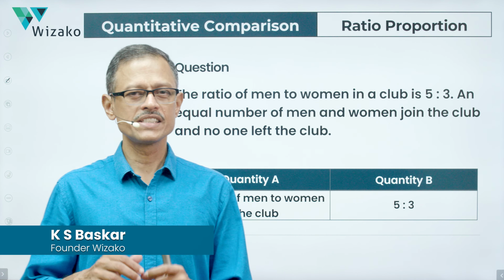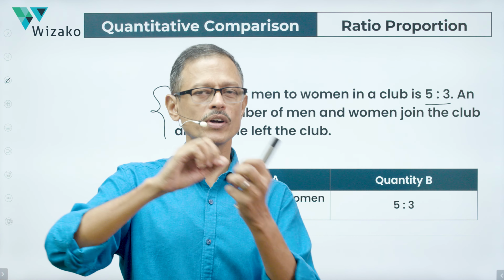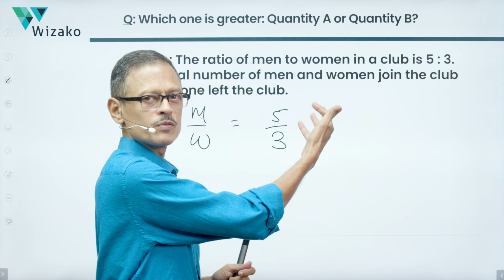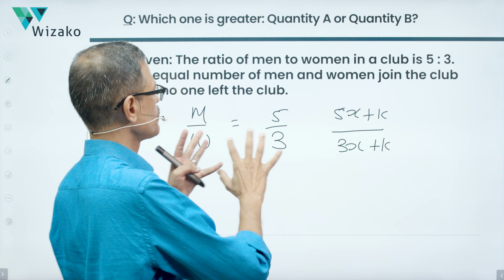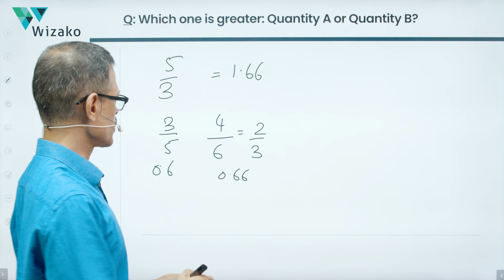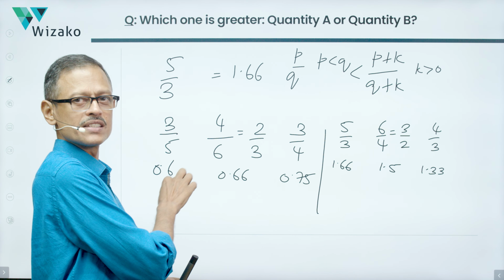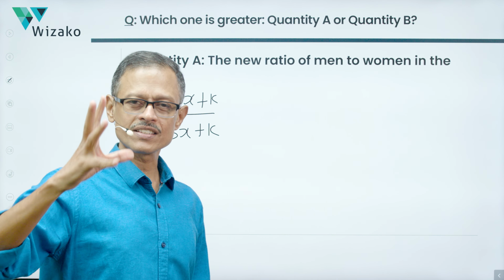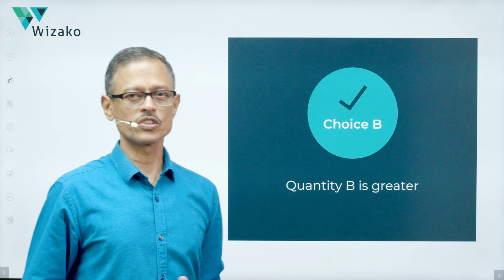GRE Quantitative Comparison | Ratio & Numbers Practice Question 6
Q6 - A medium difficulty GRE Quantitative Comparison sample question. Walks through a very important concept about properties of proper fraction and improper fraction. A must watch video

Useful GRE Prep Links
*Learn from US Graduate - 2 way Interactive Classes - Shorter GRE Test*

Question
The ratio of men to women in a club is 5 : 3. An equal number of men and women join the club and no one left the club.

Quantity A: New ratio of men to women in the club
Quantity B: 5 : 3

Answer Options
A. Quantity A is greater
B. Quantity B is greater
C. The two quantities are equal

Get more free GRE Verbal and GRE Quant practice questions with detailed solution and video explanations

*About Wizako*: Wizako is an IIM alumni venture that offers GRE online live classes and pre recorded online GRE courses. Tutors include IIM alumnus and US Top 15 business school alumna. The Online GRE course is comprehensive and helps you score high in the GRE General Test.

*About me*: I am a mechanical engineer from the College of Engineering, Guindy. I completed my postgraduate study in management from IIM Calcutta. I have been a GRE and GMAT tutor since 2003 and enjoy one thing - teaching.